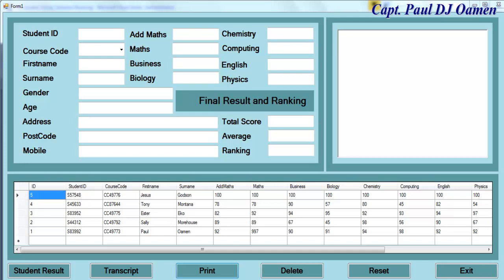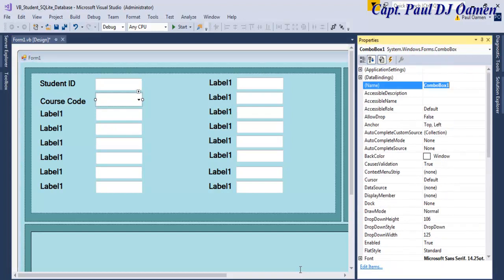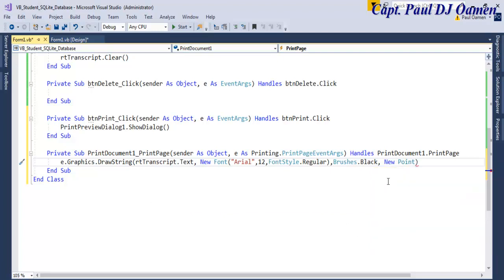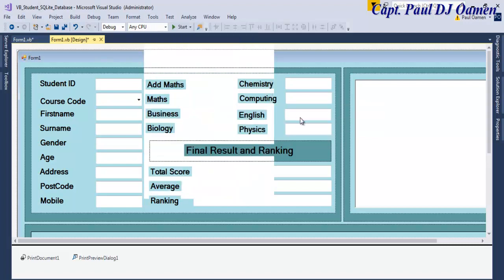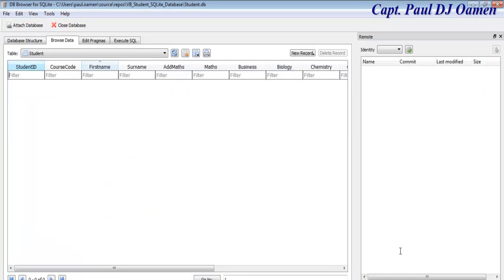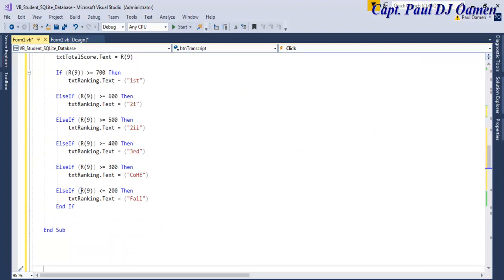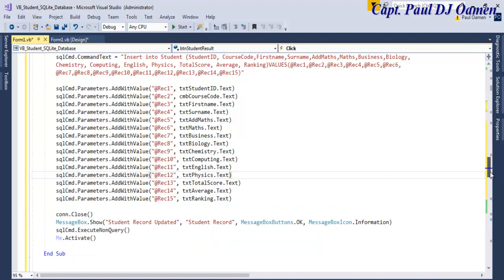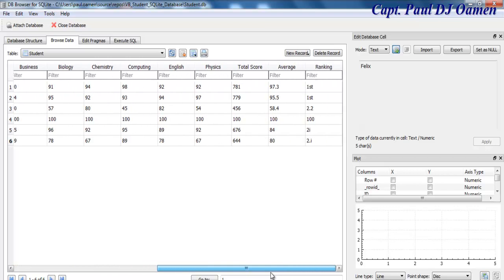How to Create Student Database Management Systems using SQLite in Visual Basic.Net - Full Tutorial